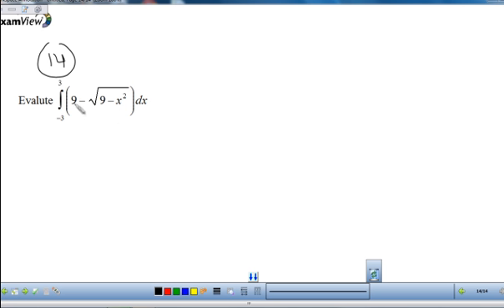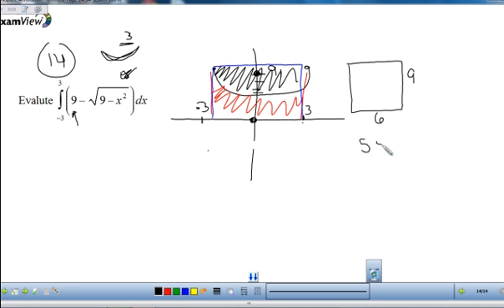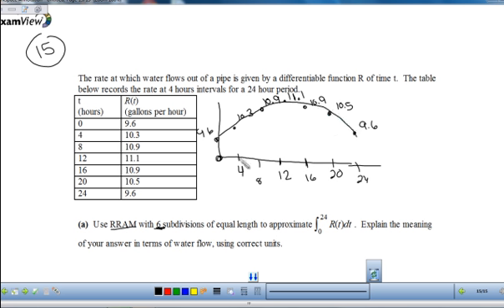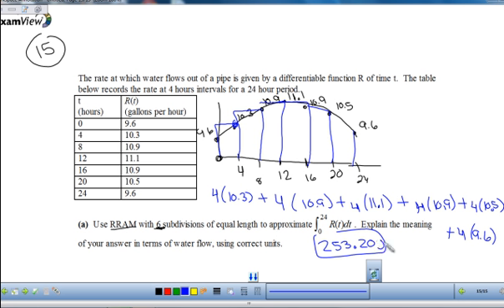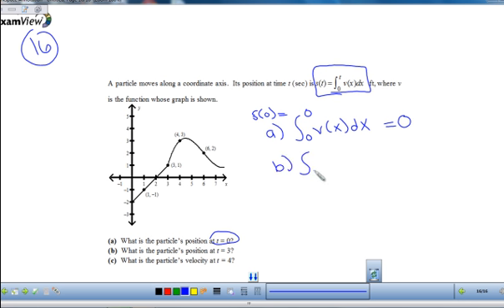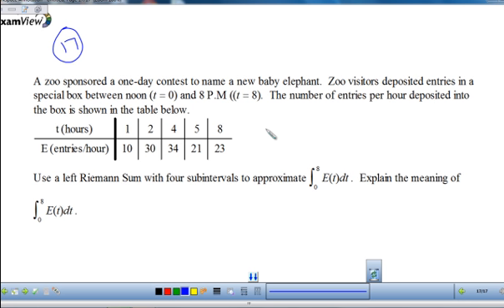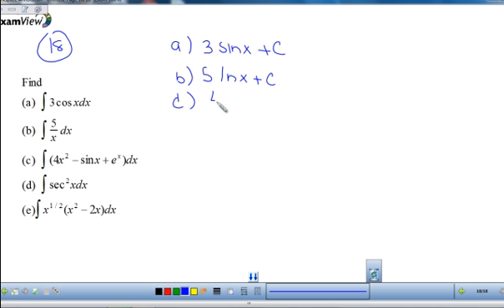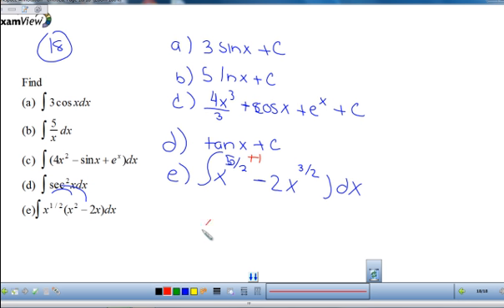Calculus - Unit 6 #14-18.mp4